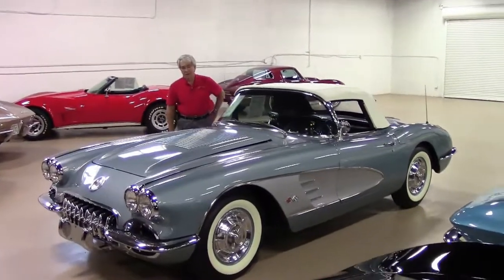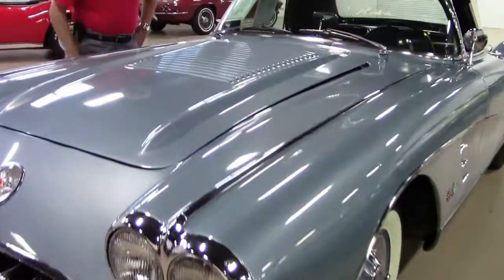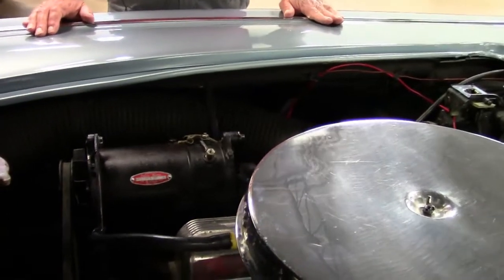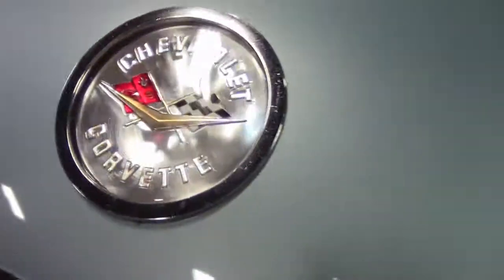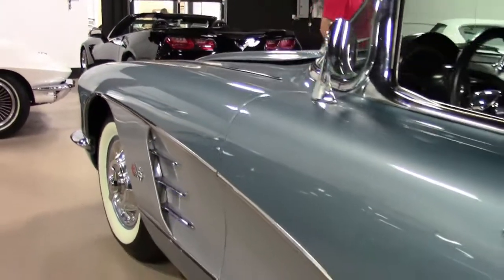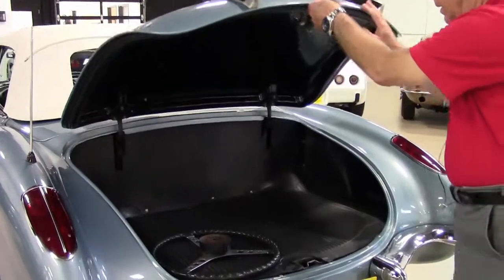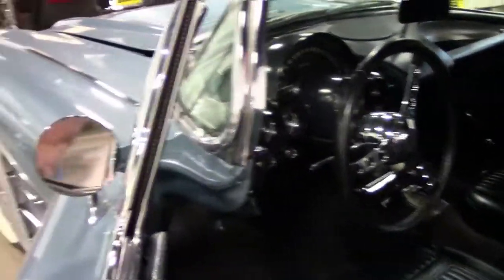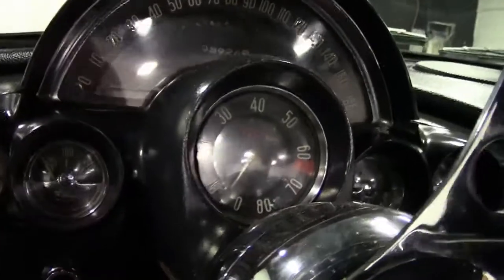1958 Corvette Convertible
1958 Corvette Convertible For Sale

Silver Blue exterior with Silver coves, Charcoal interior, White convertible top. NOM 327ci engine, 4 speed manual transmission. Features include Wonderbar AM radio, heater, two tone paint. Finished in the highly desirable Silver Blue/Charcoal color combination, this 1958 Corvette Convertible is in nice condition, and comes with the 4 speed manual transmission as well. This car's paint is vg, with a nice shine. Convertible top looks to be slightly older, and is vg with a vg window. All four headlights show correct T3 marking. Chrome bumpers show an older finish, and are in good condition. Weatherstripping is vg-exc, and the taillights are vg. Correct style hubcaps are vg with vg steel wheels, and BF Goodrich wide whitewall bias-ply tires shown an average of 11/32nds tread depth remaining. The interior of this 1958 Corvette Convertible shows vg-exc recent seats, carpet, dash pad, seatbelts, and door panels. Added smaller diameter steering wheel is vg, and retains correct style spokes and horn button, with an added vinyl wrapped rim. Correct appearing Wonderbar AM radio is in place. The engine in this 1958 Corvette Convertible shows casting number 3858180, and features a correct style air cleaner, as well as a correct alternator, ignition shielding, and radiator hoses and clamps. Frame is solid and rust-free. This car has been fully serviced, and all instrument gauges, lights, turn signals, brakes, engine, transmission and rear-end are all in good operating condition. Silver Blue/Charcoal cars are not easy to come by -- call us while we have this one!